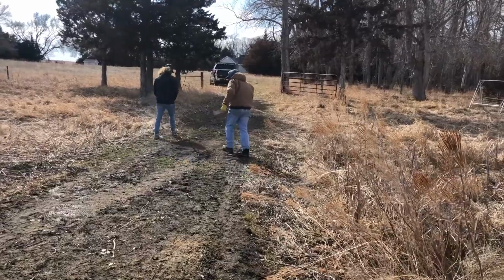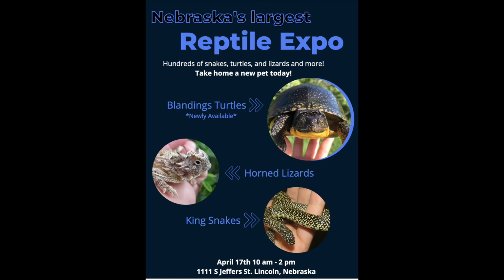Geotagging Wildlife Photography for Citizen Scientists - BAT Ecospot 2022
"Geotagging is the process of appending geographic coordinates to media based on the location of a mobile device. Geotags can be applied to photos, videos, websites, text messages, and QR codes, and could also include timestamps or other contextual information" (Precisely, 2022).

Geotagging photos can be beneficial for biologists to study wildlife populations and distribution. However, poachers and wildlife traffickers have taken advantage of this information and are able to locate wildlife using geotags. Therefore, it is important to know when geotags should be used, should not be used, and how to use them properly.

This video discusses tips and tricks to geotagging including the following:

1. Only geotag species that are of least concern - if you are not sure, don't geotag them, its better to be on the safe side!
2. Once the geotagged location is turned off people may ask you for the location. Make sure this information is not disclosed.
3. If you are using iNaturalist - use the obscure or private location geoprivacy options. Obscuring the location only allows wildlife biologists to view the geotagged information.
4. If you see illegal wildlife trafficking on social media make sure to report it to the social media platform. If it is local you can also call your police department and state fish and game agency. You may also report illegal wildlife trafficking and poaching to websites such as the Jane Goodall Institue, World Wildlife Fund, TRAFFIC, and USFWS.
5. If you witness illegal wildlife trafficking or poaching in person do not become involved with the individuals. Protect yourself first by leaving the scene and then call your local police department and fish and game agency. Try to gather any identifiable information such as vehicle type, color, and license plate if you can do so safely.

Collaboration with the Nebraska Game and Parks Commission's Public Information Officer and avid wildlife photographer, Julie Geiser.